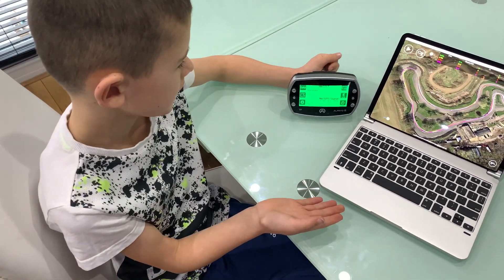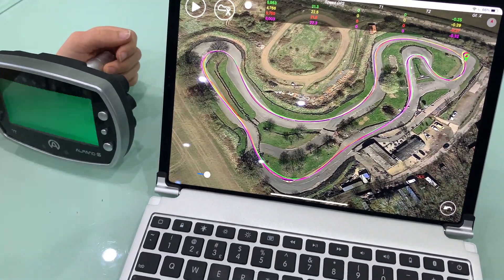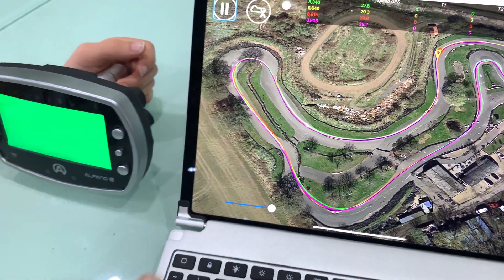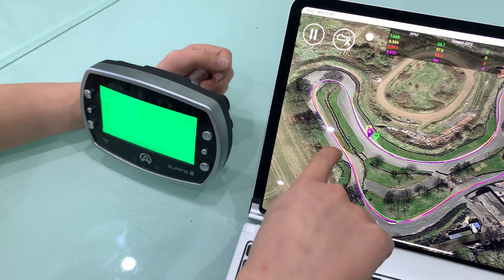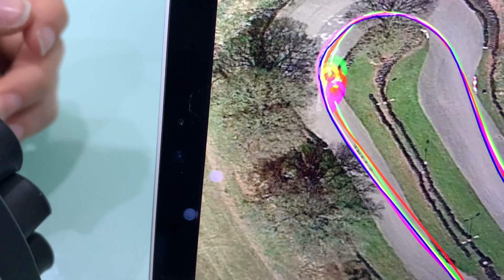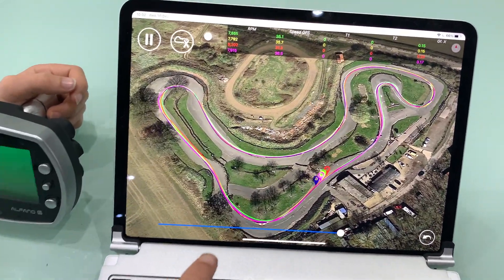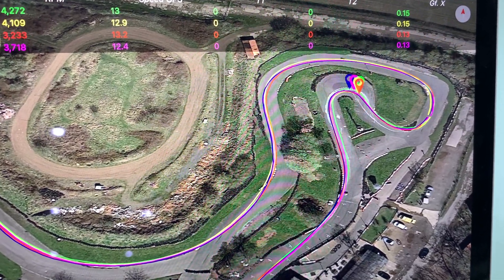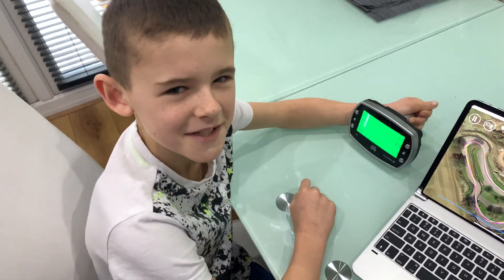Alfano 6 - SM90 Bike Map Data on iPad Pro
Little look at the data the Alfano 6 can show